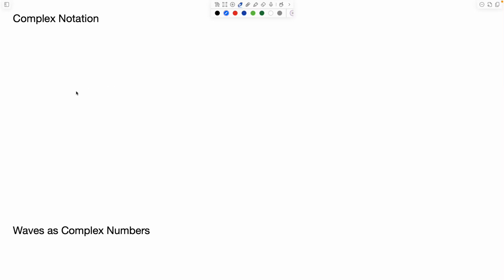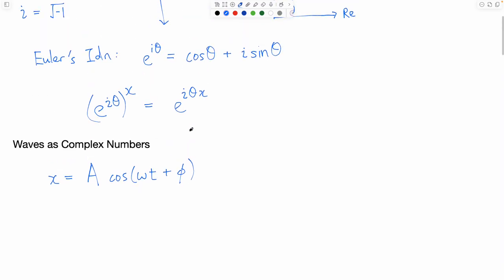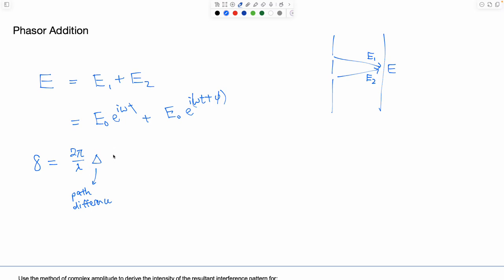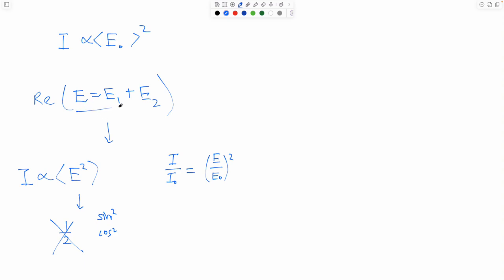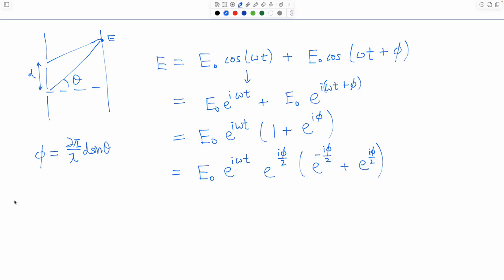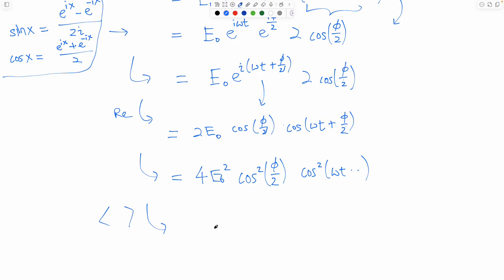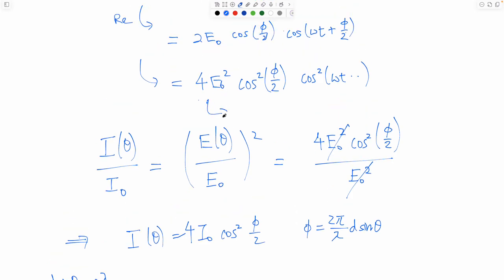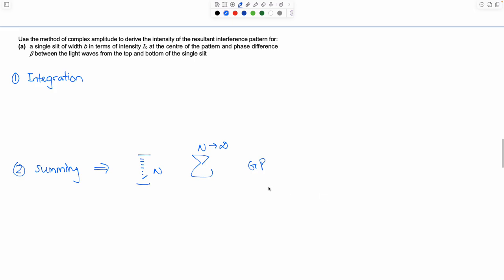How to derive intensity patterns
Very quick introduction to using complex numbers to solve interference problems dealing with intensity, which is very mathy.

Made by Haoyang
26 Aug 2025